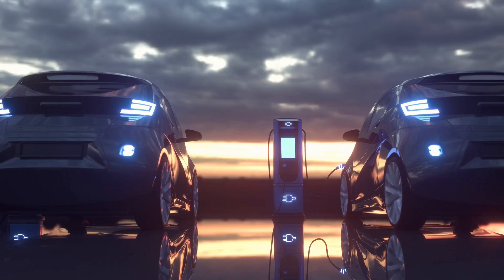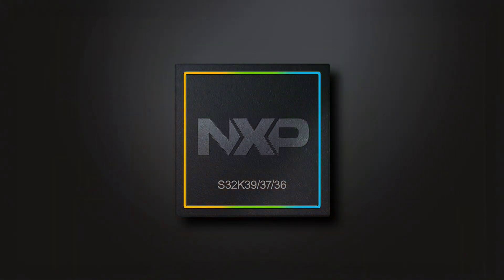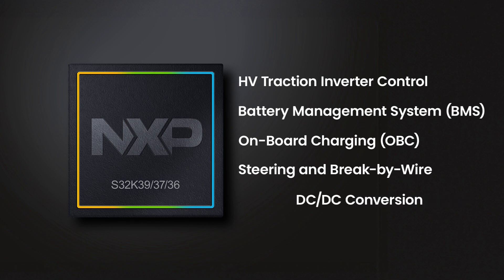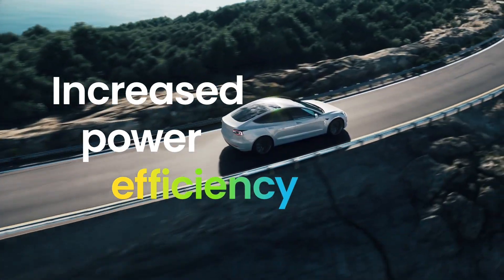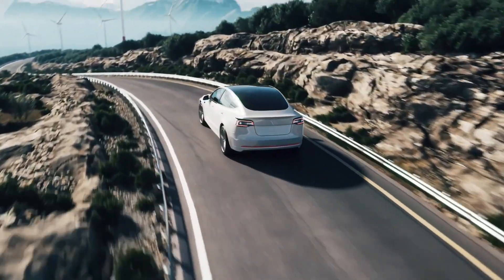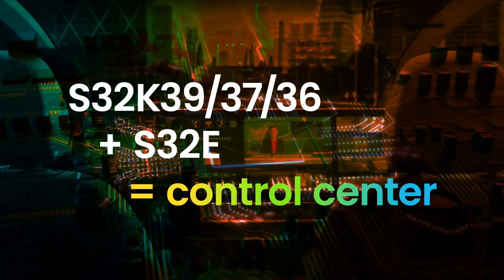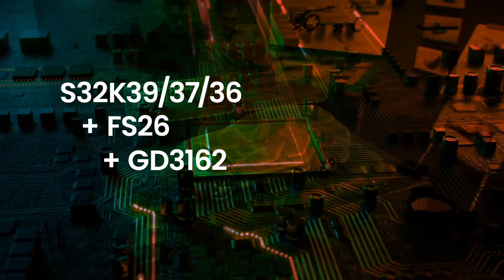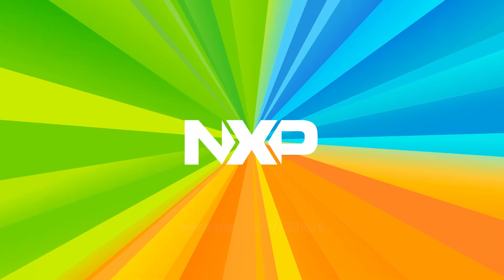S32K39/37/36 MCUs for Electrification Applications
Intro video of the S32K39/37/36 MCUs are ideal for electric vehicle applications such as traction inverter control, bms, on-board charging and DC/DC conversion. Today’s electric vehicle market is growing, demanding engineers and OEMs to find the right solutions for handling battery management, efficient motor drive, fast charging, and load balancing across entire grids. For this reason, we are introducing  S32K39/37 MCUs, a specialized series designed to exceed the demands of a wide range of electric vehicle applications, such as traction inverter control, battery management systems, onboard charging, eSteering and DC/DC conversion.